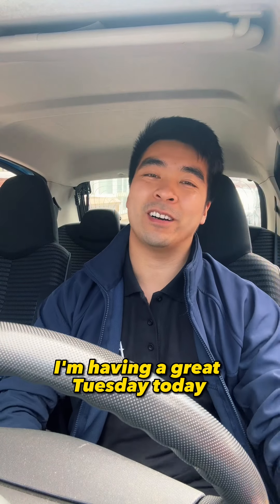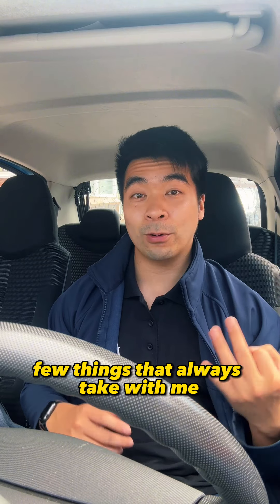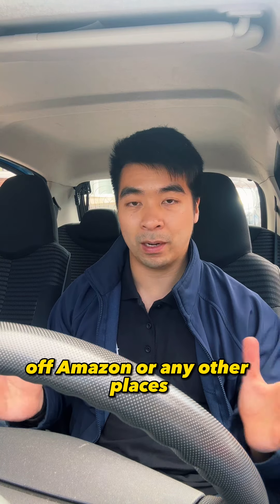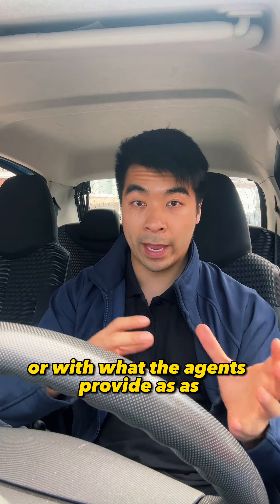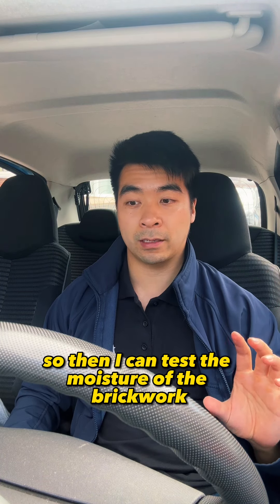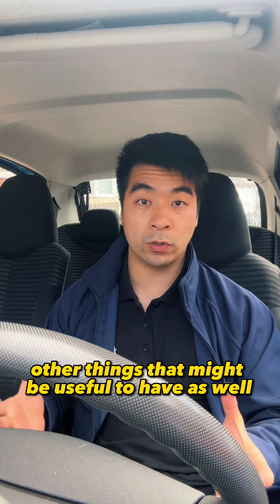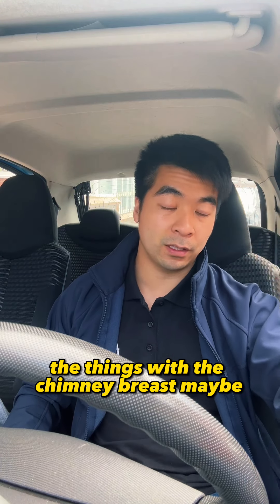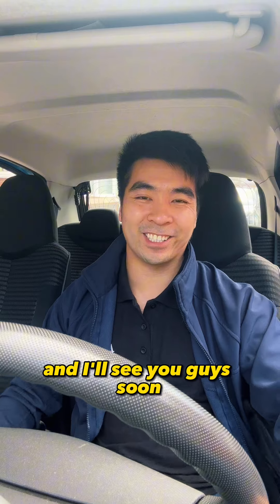How to Maximise your time during property viewings 🏠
Since I view a lot of properties every week, it is important for me to get the the most value out of each viewing to help me do my due diligence, stack deals and avoid wasting time 😅😅

Here are some tools that I take with me to viewings and property tips on how I maximise the value I get when I view potential property deals 👀👀